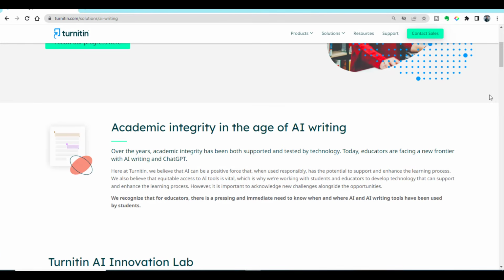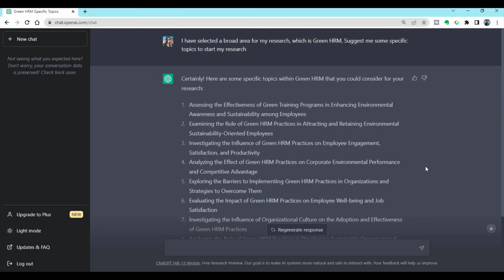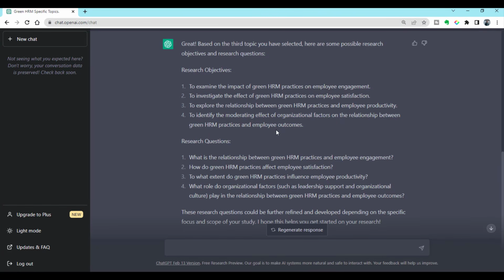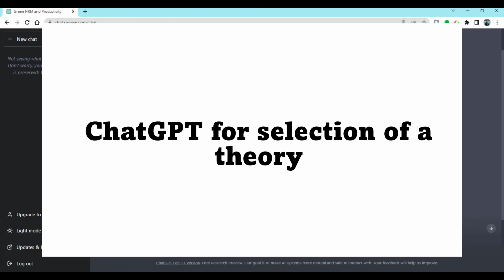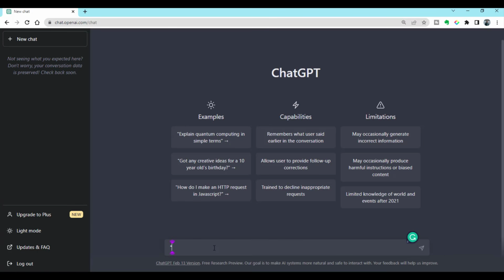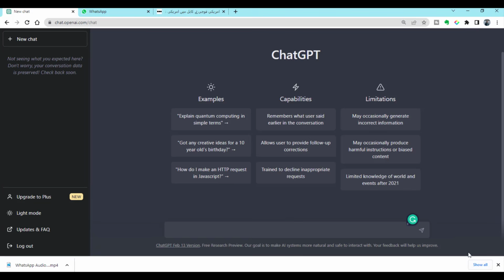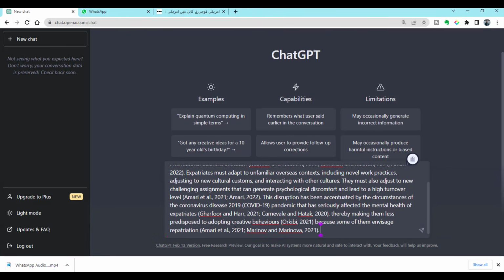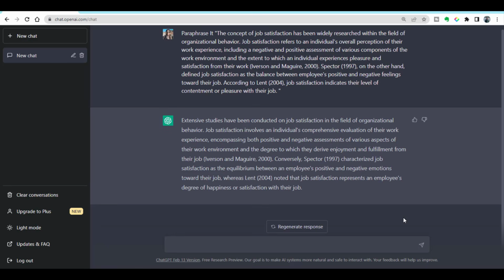Using ChatGPT Ethically in Academic Writing: Best Practices and Guidelines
Are you interested in using ChatGPT to improve your academic writing but concerned about ethical considerations? In this video course, we will cover best practices and guidelines for using ChatGPT ethically in academic writing. We will discuss topics such as the responsible use of AI-generated text, avoiding plagiarism, and maintaining academic integrity. By the end of this course, you will have a comprehensive understanding of how to use ChatGPT to enhance your writing while still adhering to ethical standards in academia.